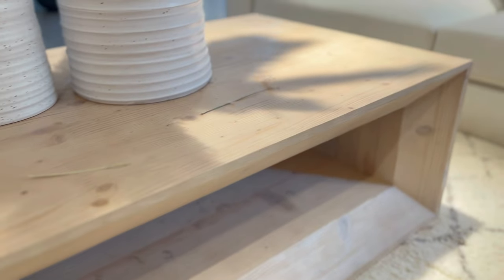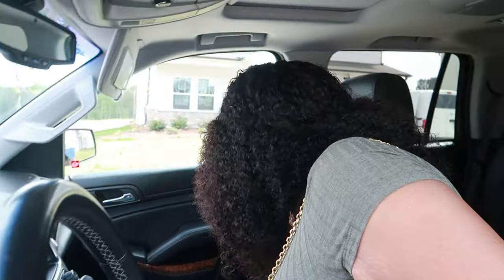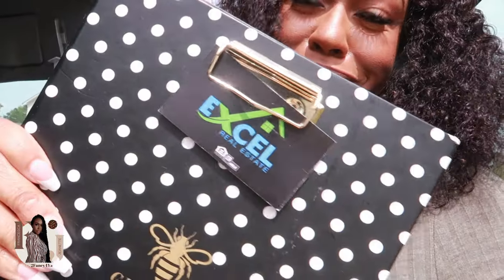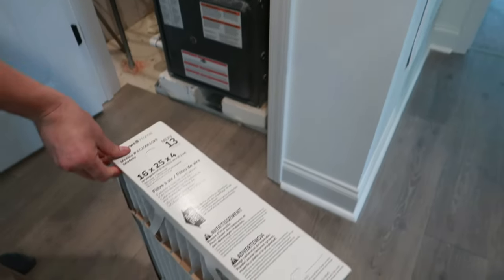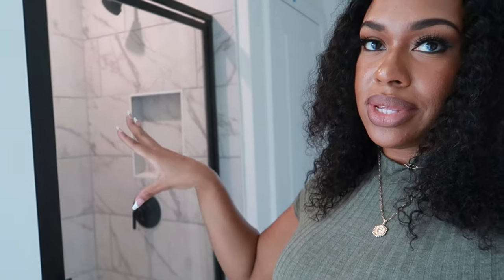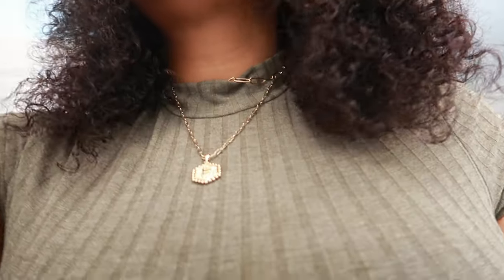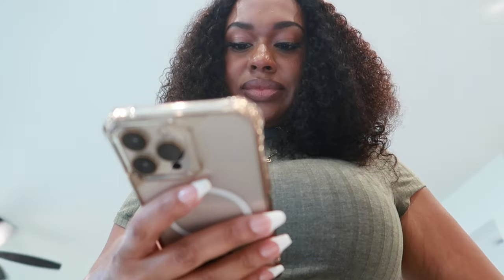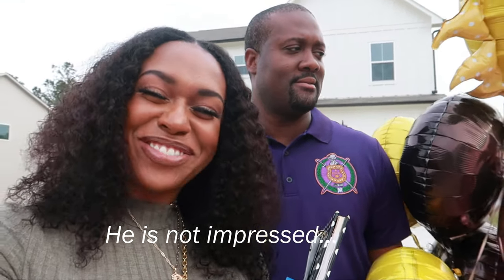New Home Vlog || Crate & Barrel + West Elm | New Home Orientation!!!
As you may or may not have seen a couple of vlogs back we are building our “forever-right now” DREAM HOME! In the last vlog we celebrated 500 new subbies!! Thanks so much for supporting me! This week you will get to tour some of my favorite stores with me  as well as follow us along during our New Home Orientation!!

This new build has been a sure 10-11 month long process. I’ll share every step of the rest of the journey with you babes! Thanks for coming along for the ride! It's almost closing time!!

Comment also if there is anything specifically you would like to see on my channel or if you have any questions! LOVE YALL! THANKS FOR SUPPORTING MY CHANNEL!

LAMEEKU Finger Ring Wallet Case Review
(My phone: iPhone 13 Pro Max)

Musician: A P O L L O

Check out my Instagram and follow for more daily/weekly check-ins in real time!

FOLLOW my liketoknowit page to get all the latest home decor, fashion, and beauty I’ve shared on my channel

In need of REALTOR services?? I am a licensed South Carolina and Georgia REALTOR!

Fancy
xoxo

All thoughts and opinions expressed in this video are my own. My viewers are not required or obligated to purchased any items mentioned in this video, listed and linked in the description box or comments.